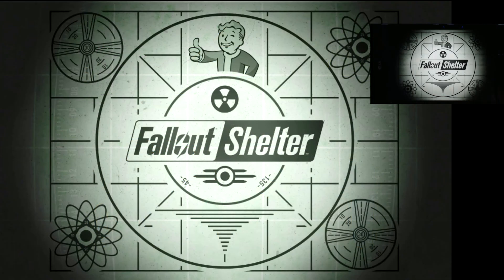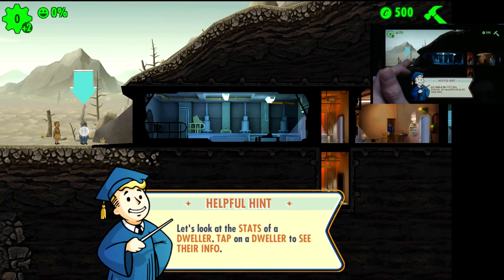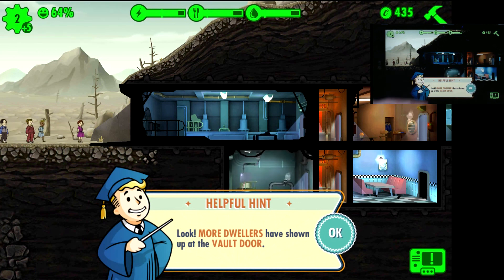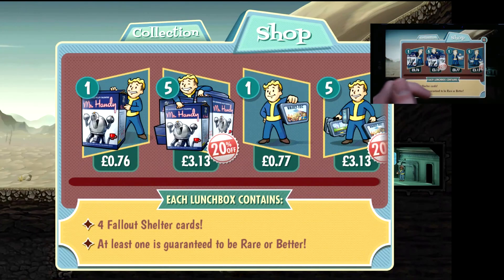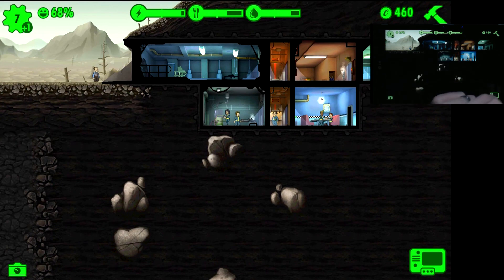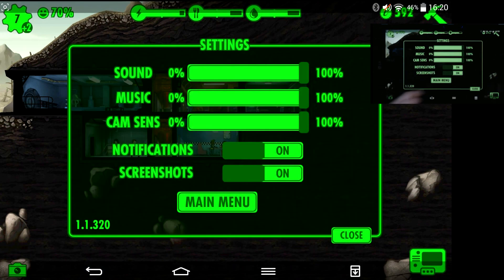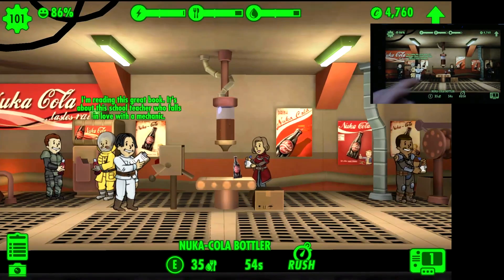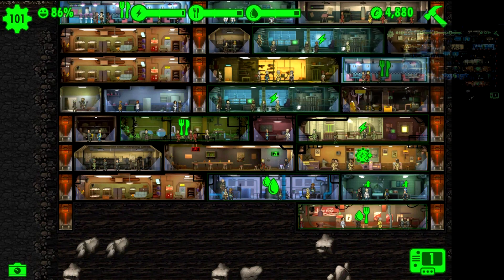Fallout Shelter - Tablet Gaming Tuesday - Android Game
Fallout Shelter is the latest survival management sim from Bethseda Softworks as a prelude to the impending release of Fallout 4.
This neat little game is a re-imagining of The Simpsons Tapped Out style town building sim but executed in a much beautiful style with pseudo 3d using the classic parallax system.
The game is freemium which would normally ring alarm bells for most players due to the overwhelming amount of abusive practises normally used in these titles but fortunately Fallout Shelter does not suffer from this issue but does suffer from a great lack of endgame or regular content updates to keep it interesting.

Want a great Youtube network? Check out Curse for the best payout out of any network